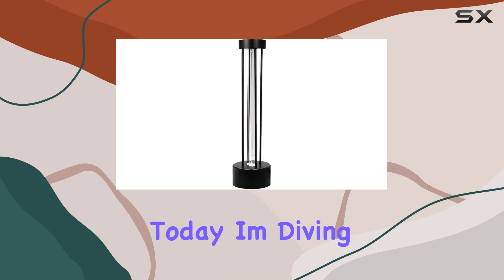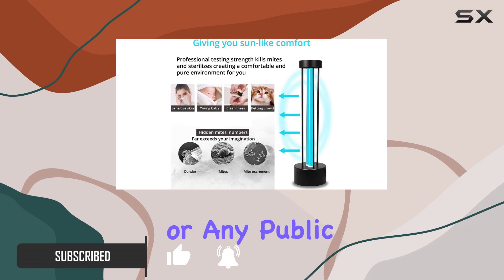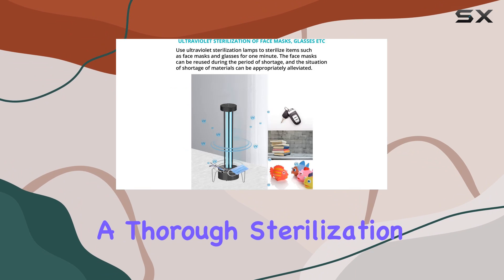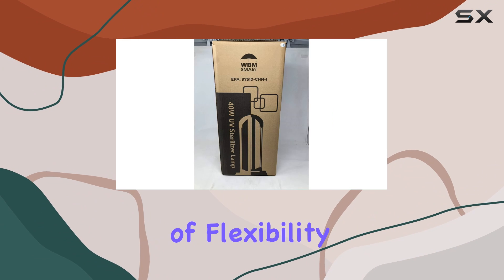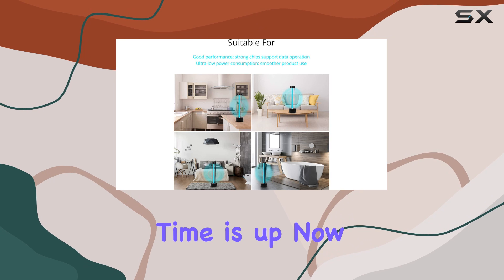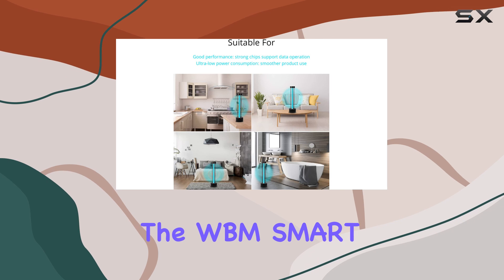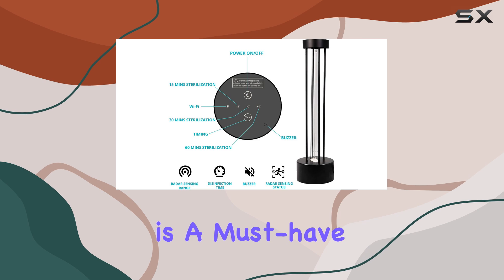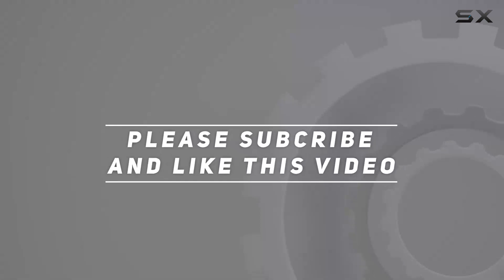reviewWBM SMART UV Light Sanitizer: The Ultimate Germ-Killing Solution!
WBM SMART UV Light Sanitizer: The Ultimate Germ-Killing Solution!

0:00 Intro
0:06 Review

Things that we mentioned in this video:
Radar & Wi-Fi UV : B08LHH3JWG